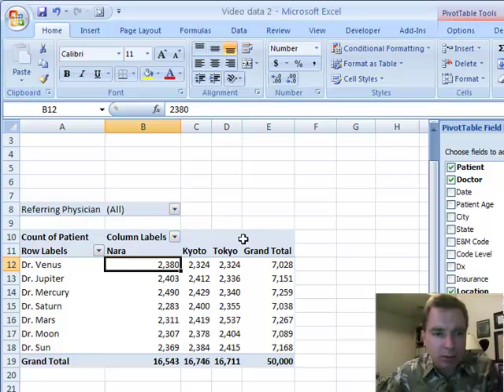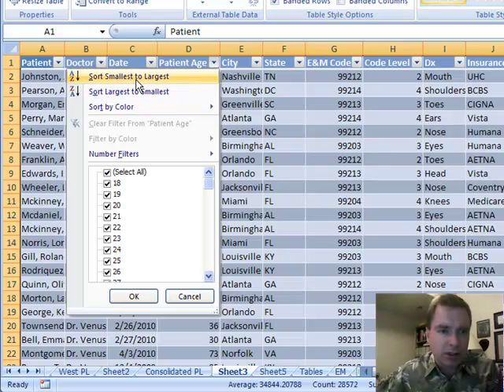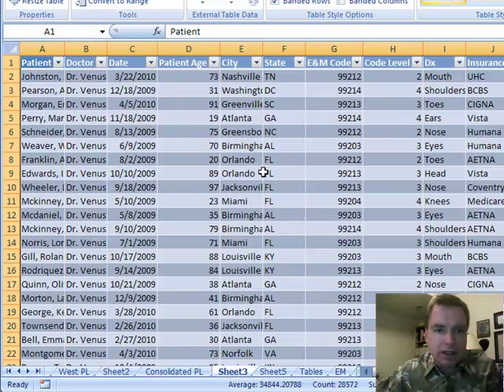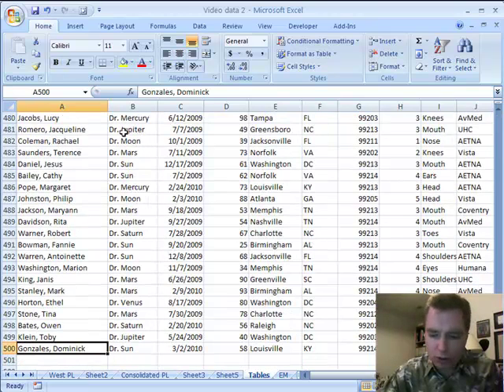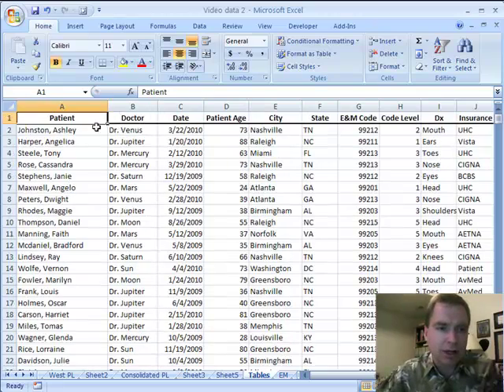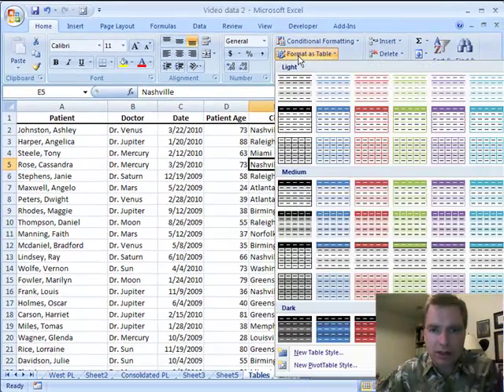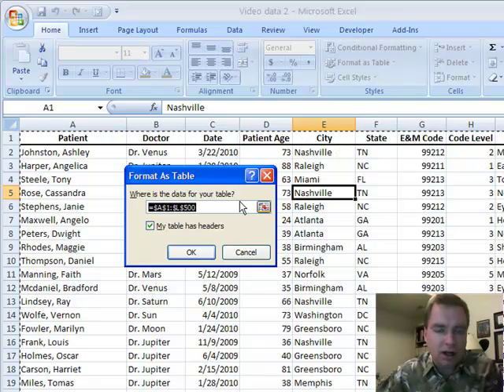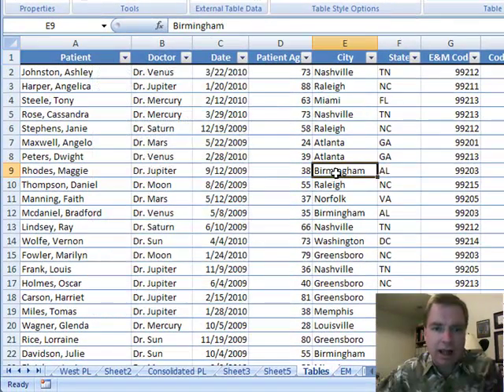Excel Video 30 Introducing Tables in Excel 2007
Excel Video 30 introduces Tables in Excel 2007.  Tables are different than the Pivot Tables we've been discussing, but have many similar features.  We'll start by simply creating tables.  If you already have a Pivot Table, creating a table is easy, simply double click the Pivot Table cell where you want to see the detail.  Excel shows the detail in a table format.
If you don't have your data in a Pivot Table, you can simply select one of the cells in the data where you want to add a table and click Format as Table from the Home tab in the Ribbon.  Excel will look at the data and come back with a screen that estimates your complete data range and also tries to determine if your data has a top row with headers in it that Excel can use for column headings.  Either way, with a Pivot Table or just with a group of data in a spreadsheet, it's easy to create a table in Excel 2007.

Tables have filtering and sorting ability similar to Pivot Tables and have some additional really useful features as well.  We'll start reviewing some of those features in Excel Video 31.